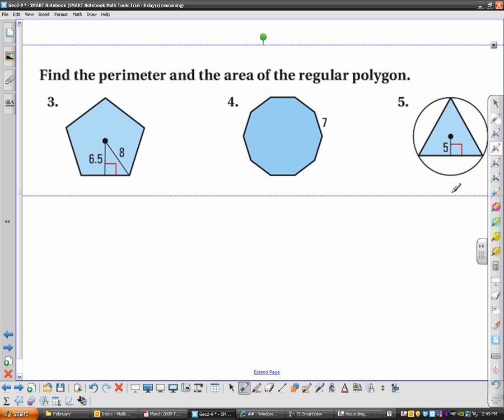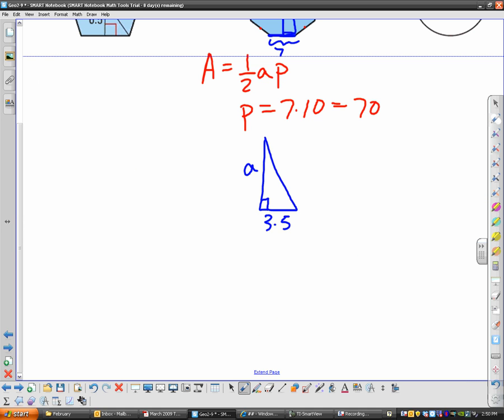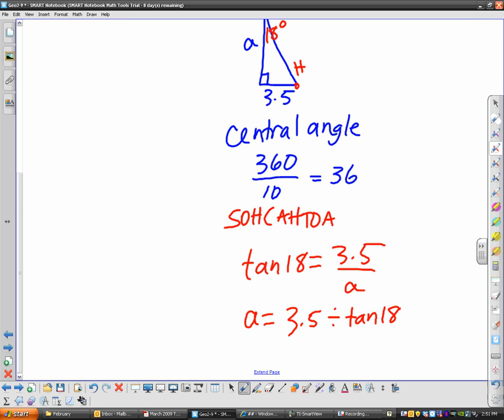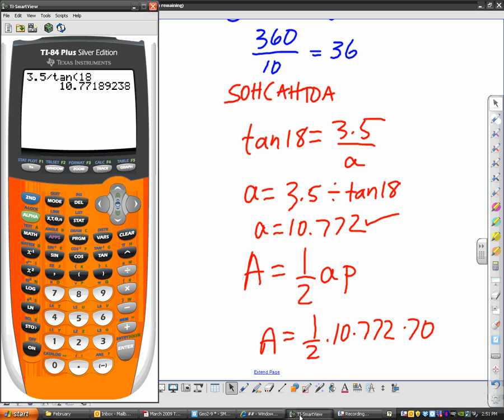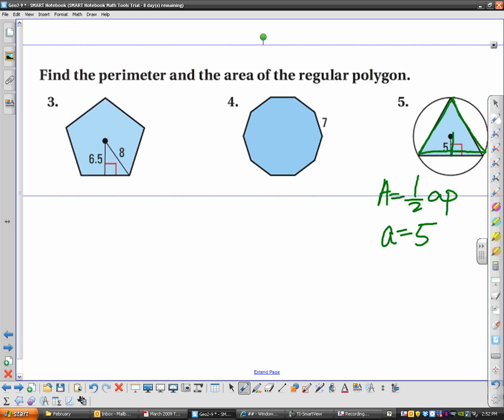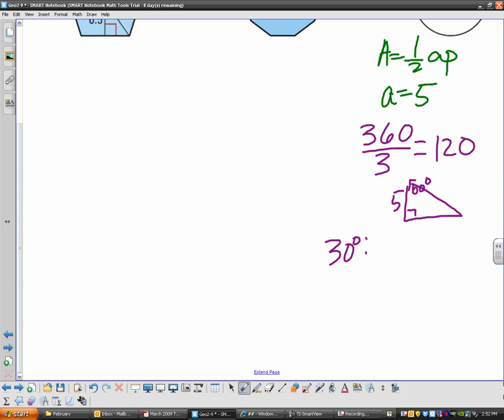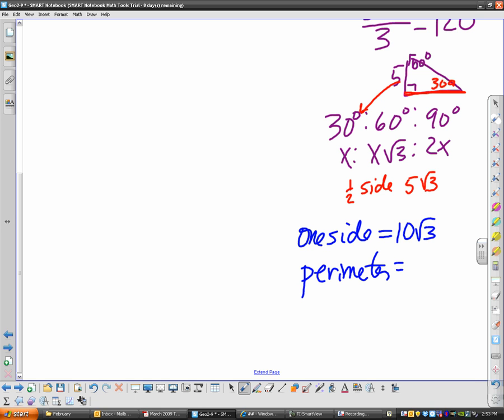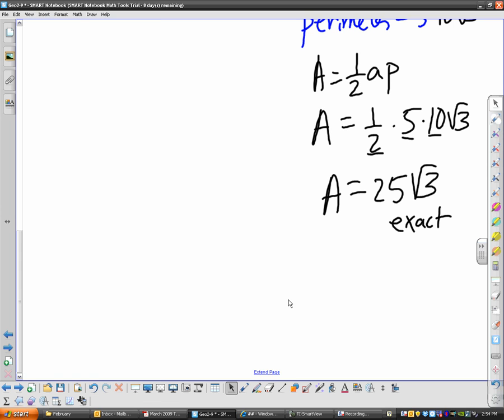area of a regular polygon.wmv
THERE IS A MISTAKE IN THE SECOND PROBLEM.  IF YOU FIND IT, YOU GET EXTRA CREDIT!!!